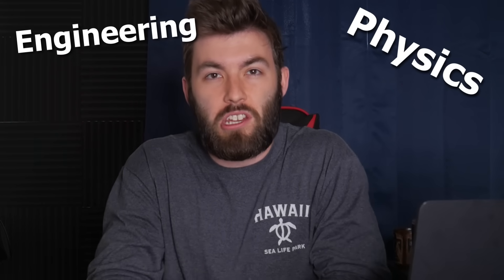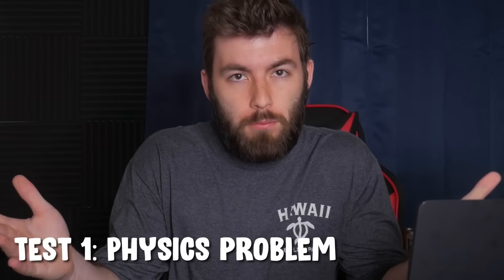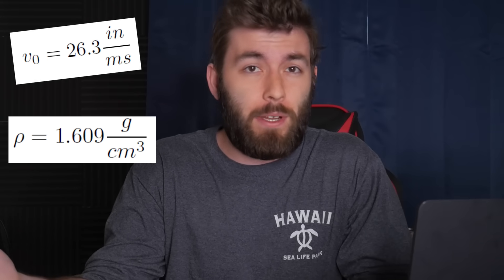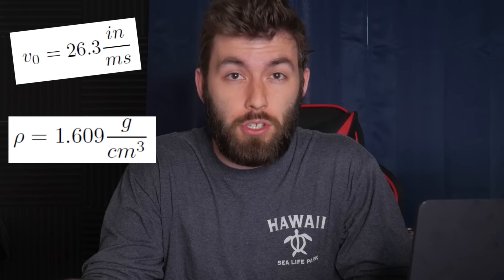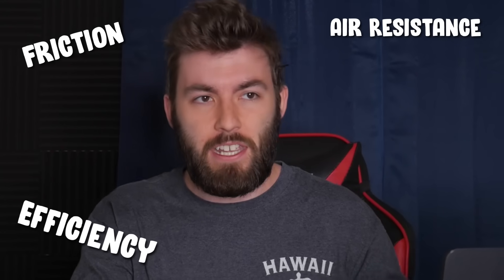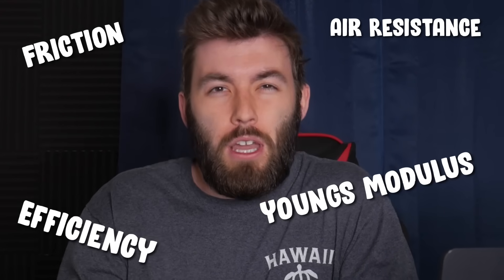How To Tell If Someone Is A Physics/Engineering Student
Are you worried that your friend might be a physics or engineering student? Here's how to find out.